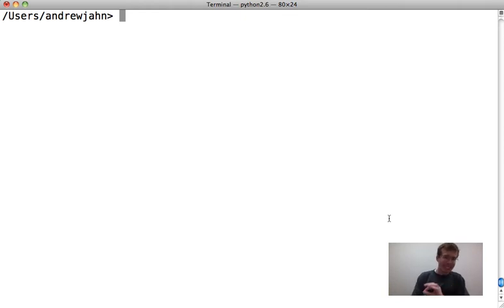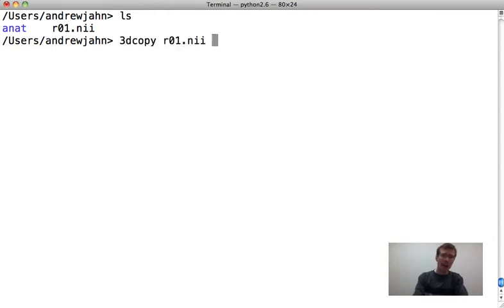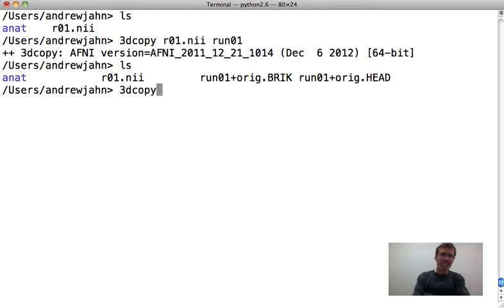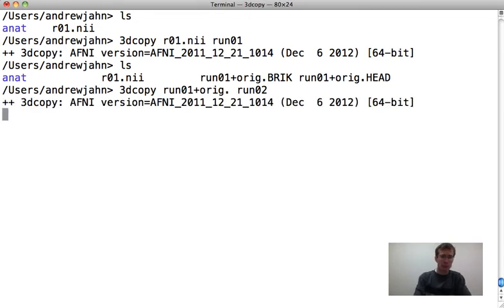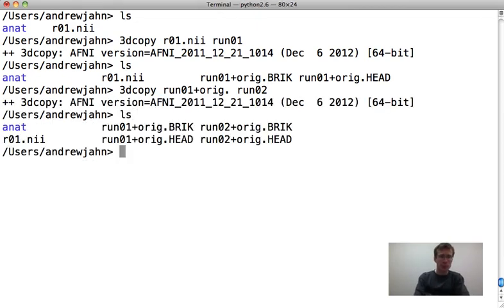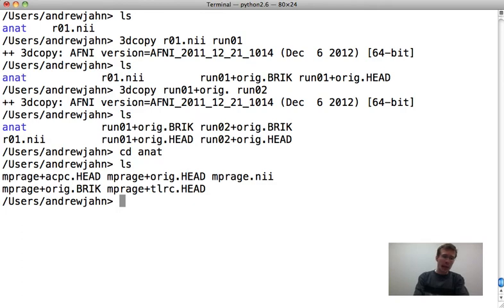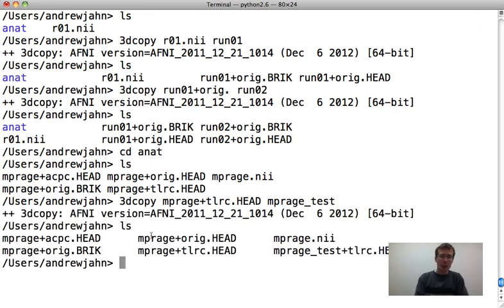AFNI Command of the Week: 3dcopy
Demo of AFNI's 3dcopy command for converting between file types.